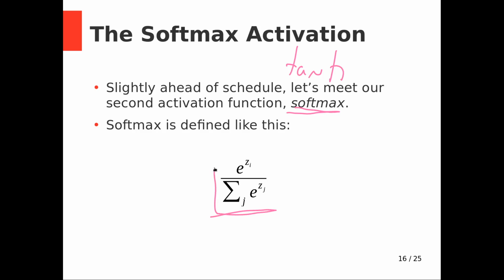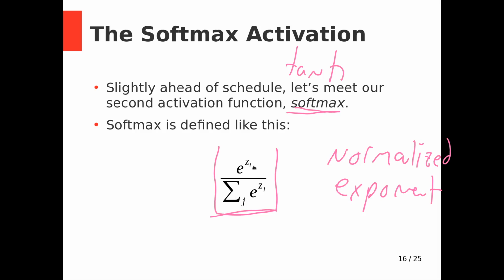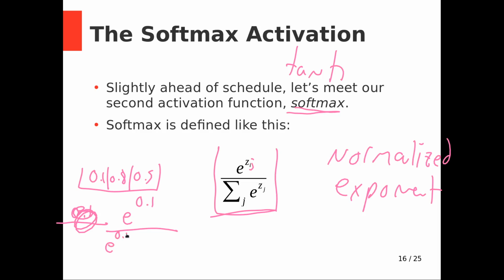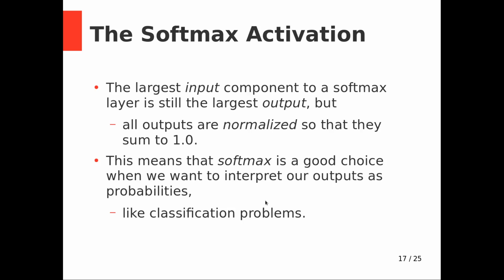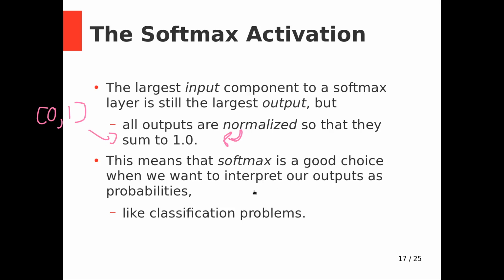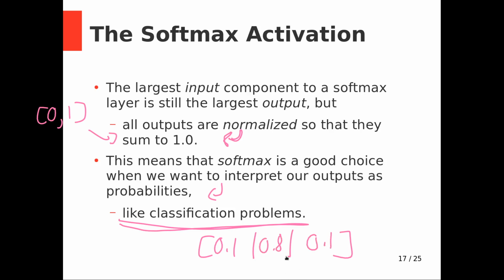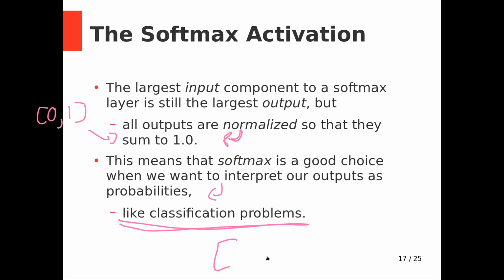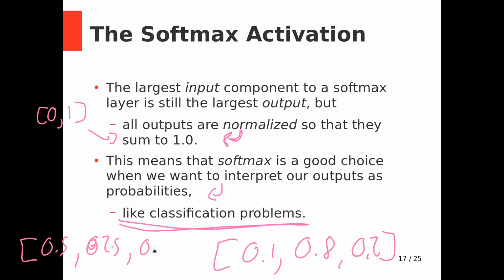Introducing Softmax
We introduce the softmax activation -- our second activation!